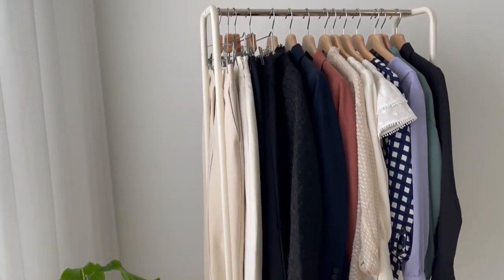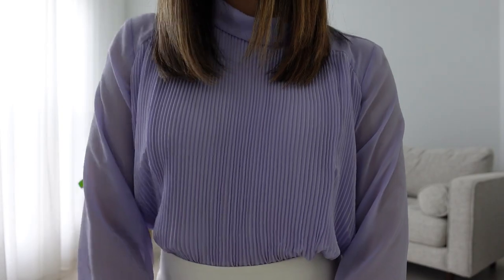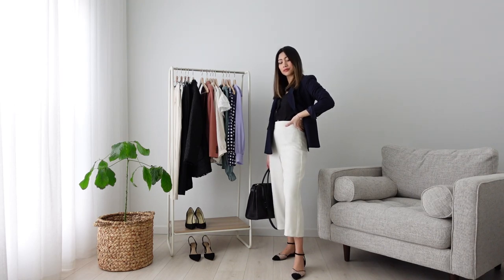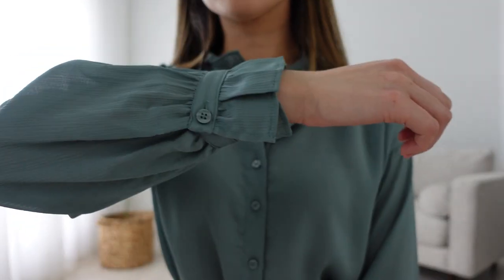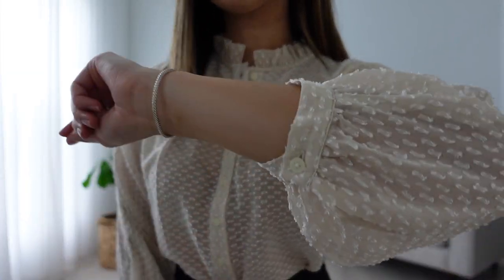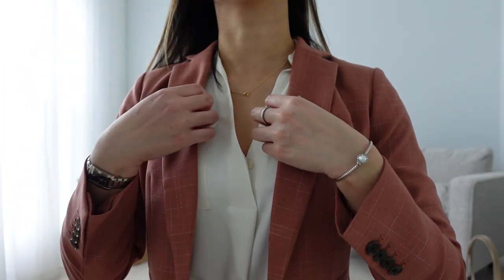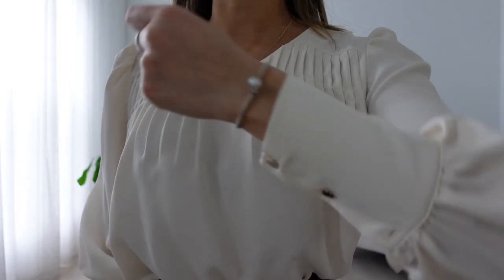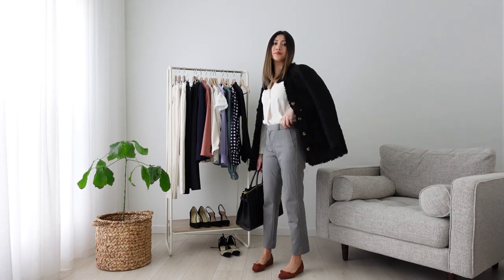Business Casual Work Outfits for Petite Gals | Summer 2021 Lookbook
Sharing 13 work outfits (business casual) and styling tips for petite gals to make clothes more flattering.

» ITEMS MENTIONED

TOPS
Lilac Pleated Mock Neck Blouse (XS)
Plaid Shirred Top (XS)
Mixed Media Pleated Yoke Top (XS)
Clip Dot Dolman Top (XS)
Petite Camp Shirt (XS)
Ruffle Button Down Blouse (XS)

BLAZER
One Button Blazer in Crosshatch (0P)
Double Breasted Blazer in Seasonless Stretch (0P)

BOTTOMS
High Rise Ankle Pant (0P)
Straight Crop Pant (0P)
Side-Zip Ankle Pant in Bi-Stretch (0P)
Cropped Wide Leg Pant (0P)

SHOES
Ann Taylor Kerry Suede Slingback Pumps

BAGS
Mansur Gavriel Large Leather Tote
Cuyana Work Satchel Bag

♫ MUSIC ♫
Song: Atch - Freedom & Over You